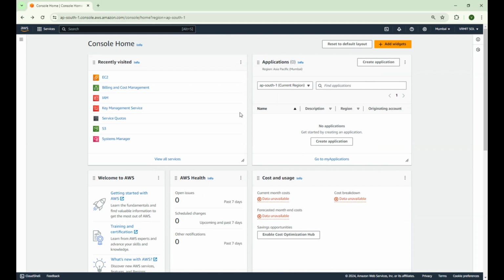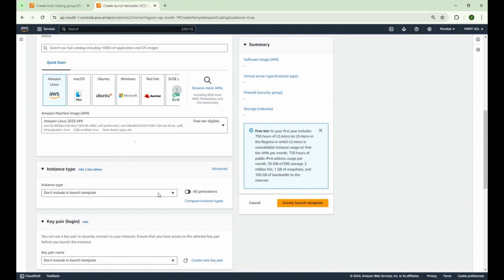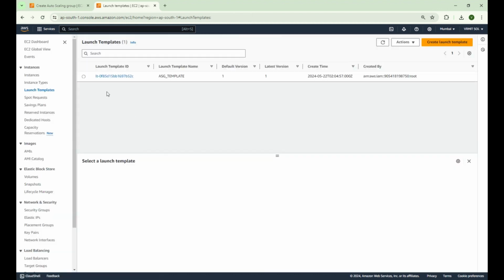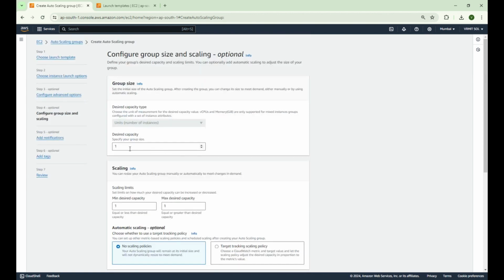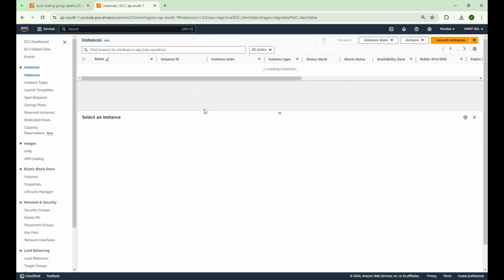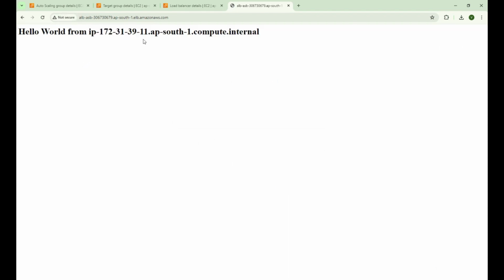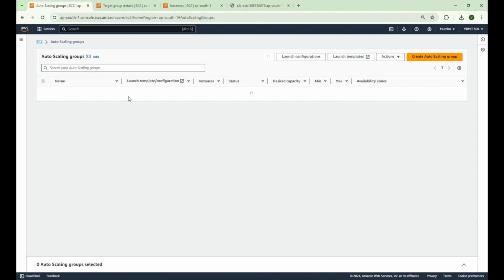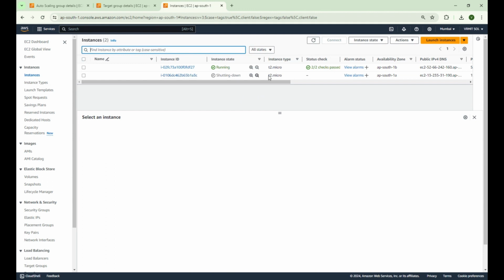Day7: Auto scaling group | Launch template